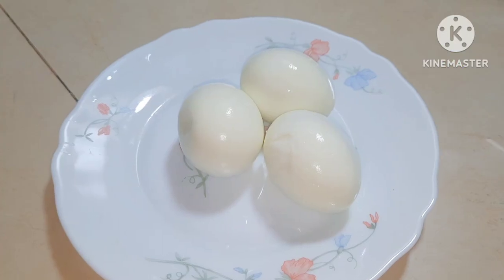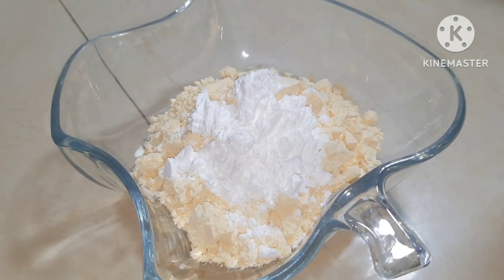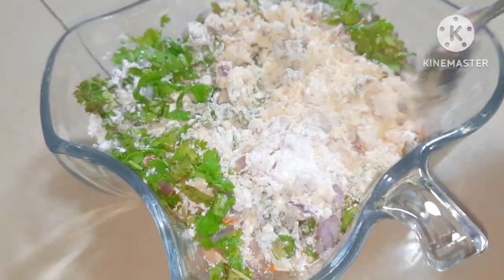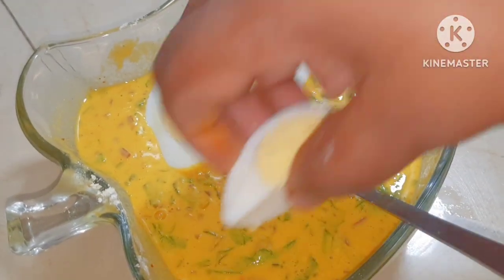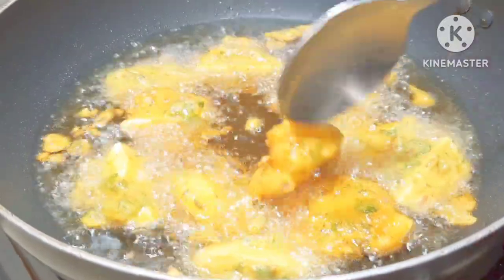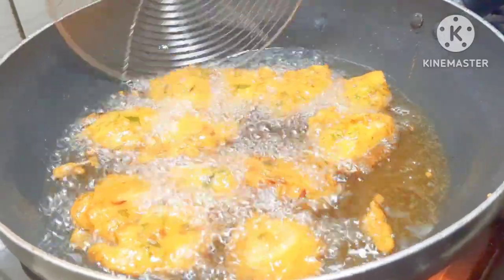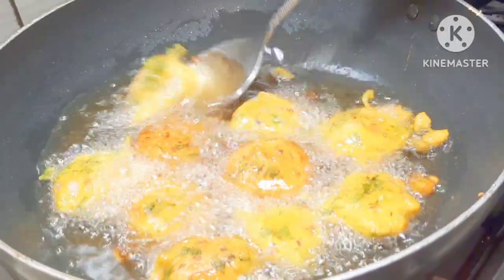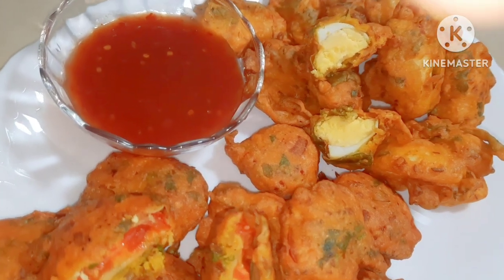Egg and Tomato Fritters Recipe by Saima's Kitchen